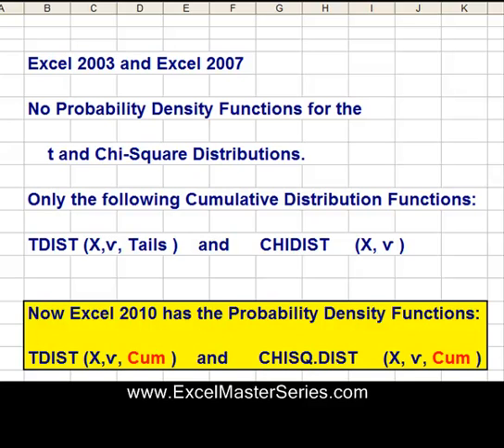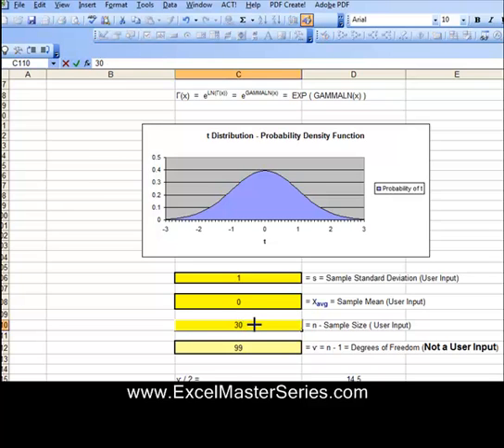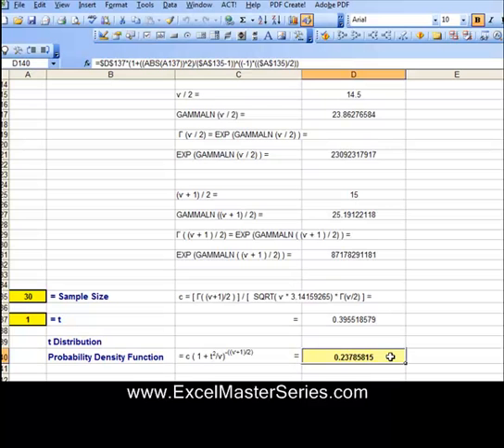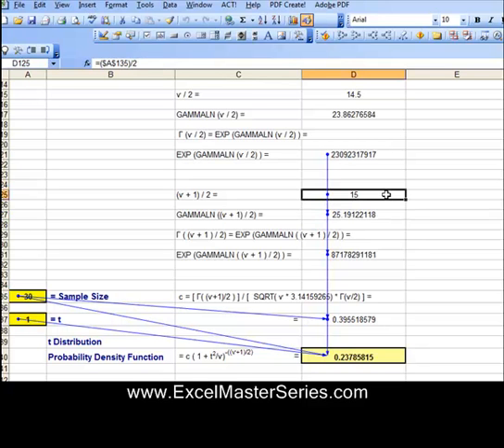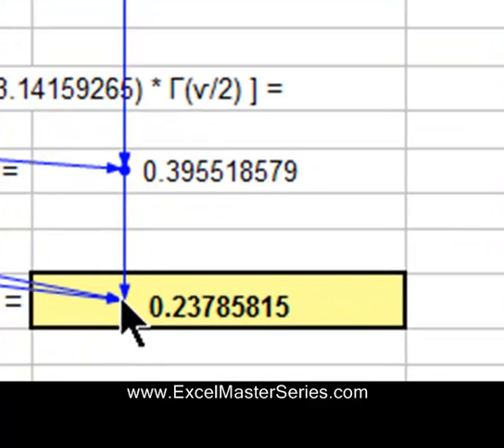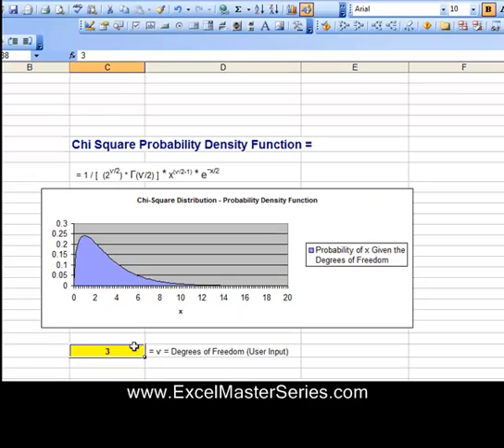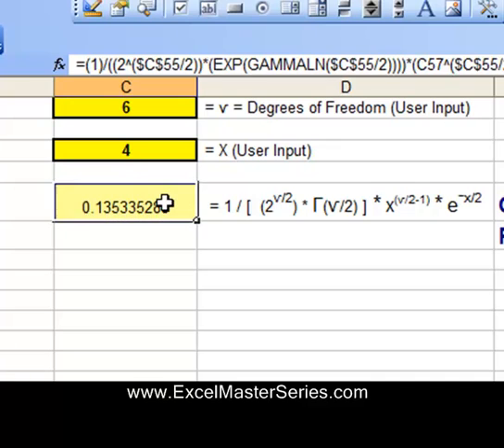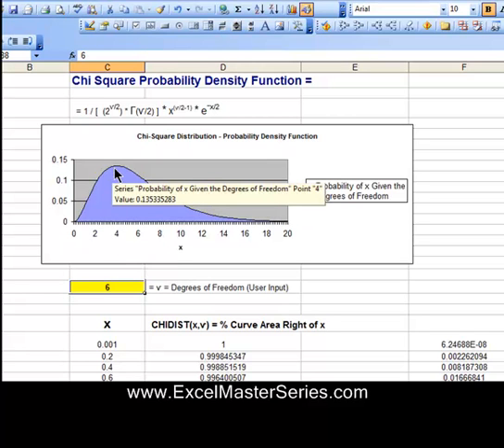The Biggest Statistical Omissions of Excel 2003 and 2007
Here are the Excel Work-Arounds for the Two Biggest Statistical Omissions in Excel 2003 and 2007. These are the Probability Density Functions of the t Distribution and the Chi-Square DIstribution.